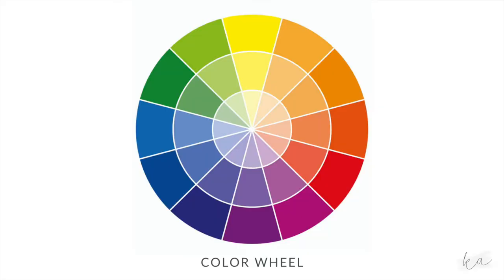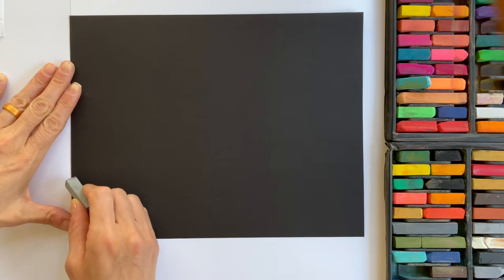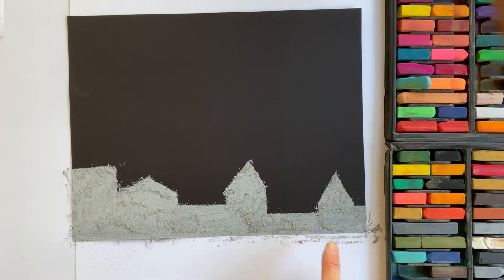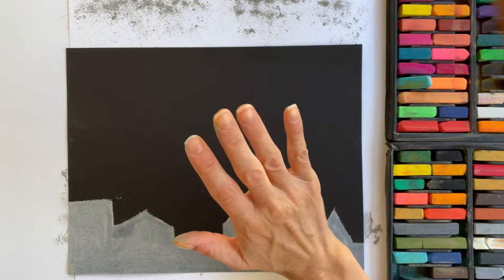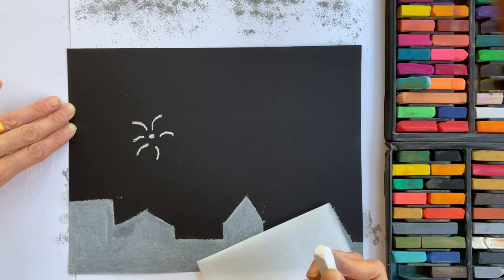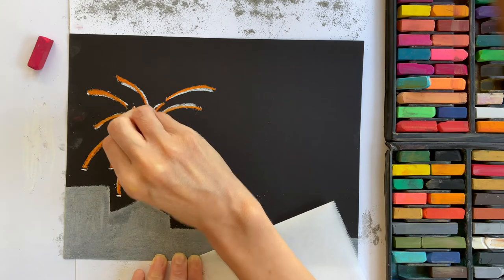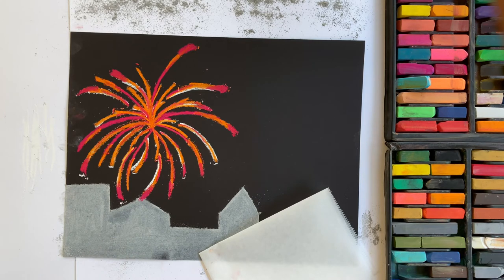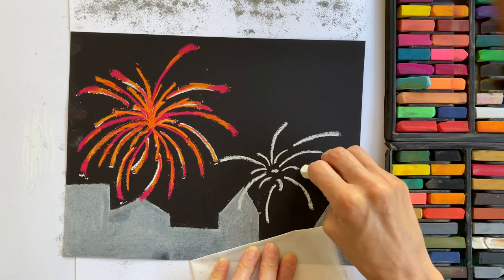Fireworks in the City // Art Lessons + Projects for Kids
Learn to draw fireworks with an evening skyline on display in the background using soft pastels, sometimes referred to as chalk pastels. Plus, be introduced to the color wheel and analogous colors as we add color to the fireworks.
My favorite part about this project... there are no mistakes in art! So have fun selecting harmonious colors for your fireworks to create a sparkling display.

DRAW ANALOGOUS FIREWORKS

SUPPLIES NEEDED
Black paper
Soft pastels
Q-tips (about 5)
Scrap paper
Parchment or wax paper (small piece)
Eraser
Cloth/paper to protect table
Fixative (*optional)
Need art supplies?
TIME NEEDED
The video is approximately 20 minutes, but the actual project may take closer to 30 minutes to complete. Remember, this video can be paused at any point if you need more time to complete a step.
AGE LEVEL
This art lesson + project is for all ages but geared towards the elementary level.
YOUNGER STUDENT OPTION
Have a preschooler or younger child who wants to create alongside their older sibling but is not quite ready to follow along with the video? A printable version of the fireworks drawing is available (free!). Print the pdf copy and encourage your child to color the drawing.
PARENT/TEACHER TIP
Soft pastels can be a bit messy, but the mess is worth the fun! Spraying a fixative over the paper when you're finished adding all the color will help the pastels stay in place and hold its color longer, but the color may lighten a little. So, be cautious when spraying.
Don't want the mess of soft pastels? Swap out the pastels for colored pencils or markers; you'll also probably want to switch out the black paper for white.